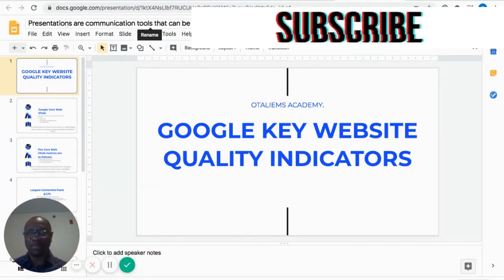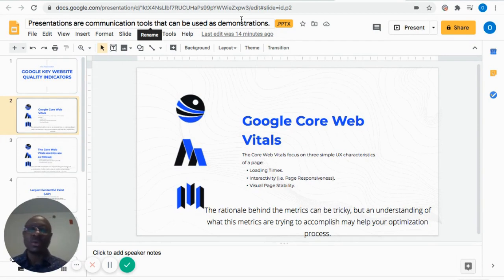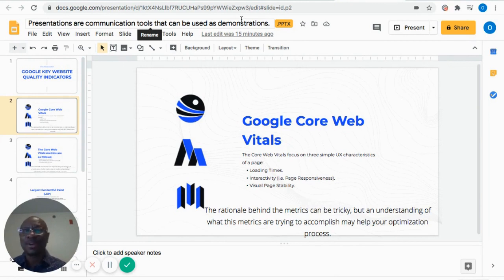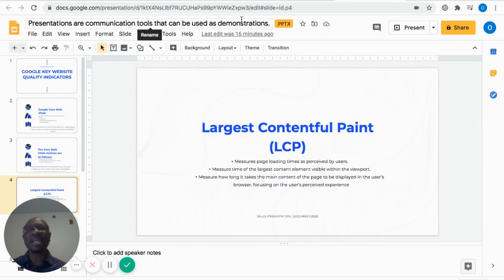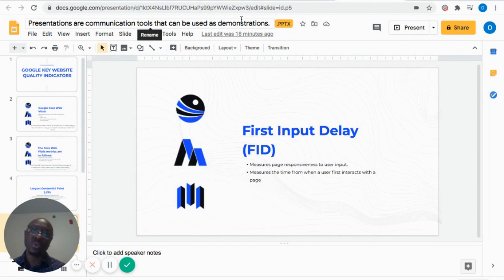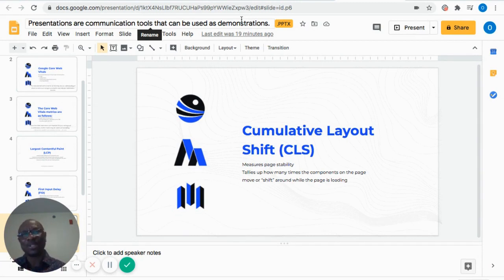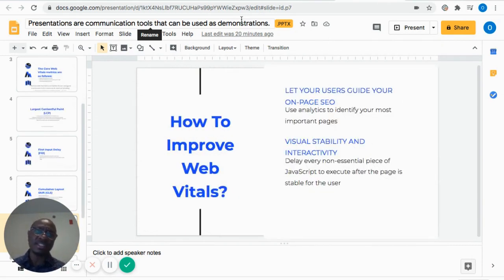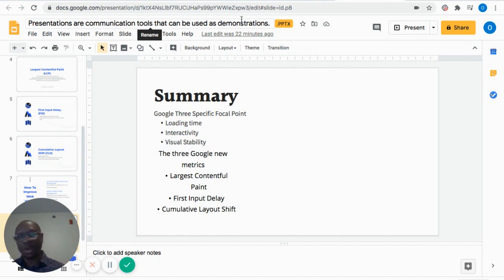Understanding Google Core Web Vitals In 2023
It is time to review your site to see if Google's latest May 2020 update had an impact on your Google rankings. Google started rolling out major updates to its algorithm focusing on simple characteristics of on-page experience.

In this tutorial, we presented some of the highlights of Google Core Web Vitals to help you get started. The updates center on a set of metrics to help determine opportunities to improve the user experience of a web page following Google 2020 updates.